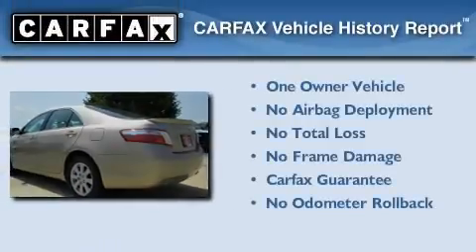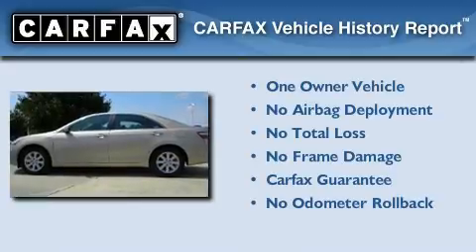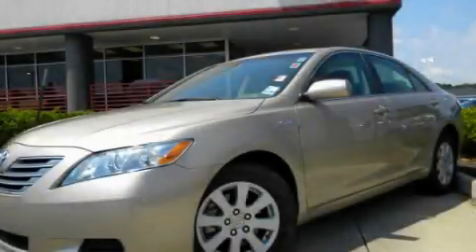Pre-Owned 2007 Toyota Camry Hybrid Baton Rouge LA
Year: 2007
 Make: Toyota
 Model: Camry Hybrid
 Engine: 4 Cyl.
 Trans.: automatic
 Exterior: Beige
 Miles: 45,039
 Interior: Beige
 Stock: